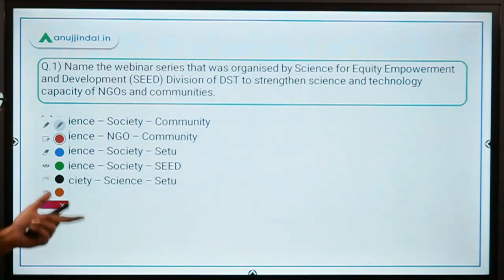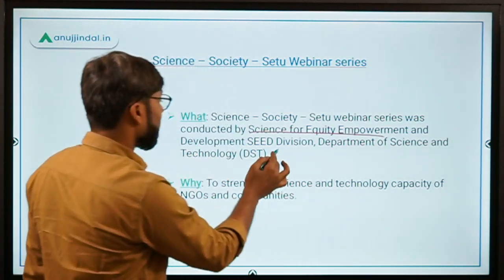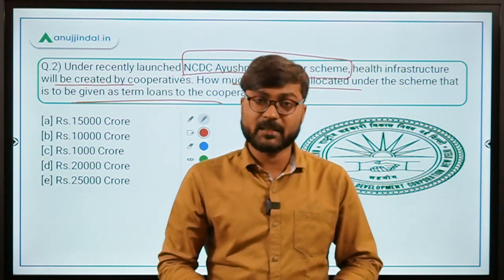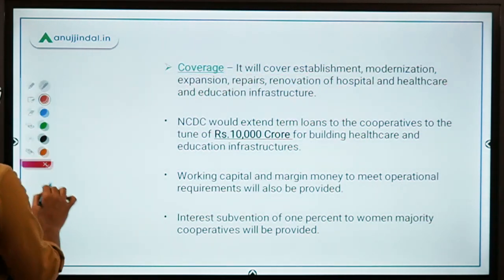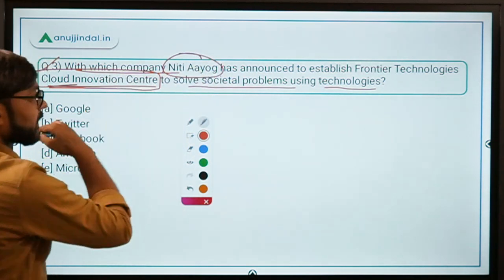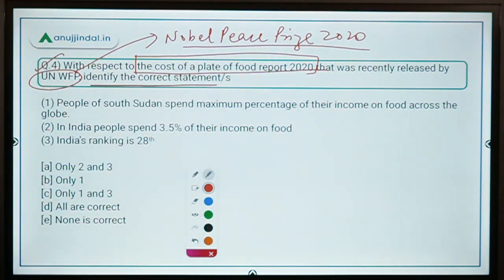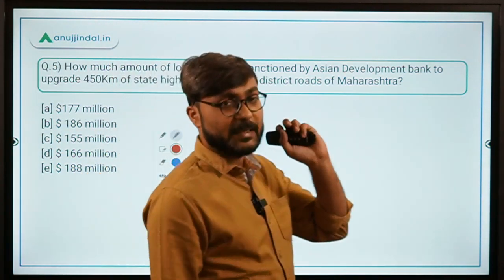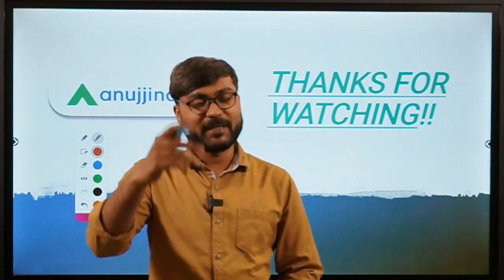PIB 247 | PIB Analysis | Current Affairs | Day 139 - by Manish Sir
In this session we will discuss about Science - Society - Setu webinar series,  The cost of a plate of food report 2020, NCDC Ayushman sahakar scheme, and other important PIB news.